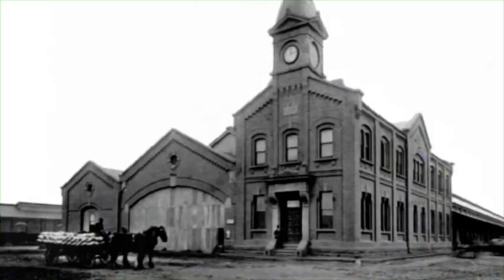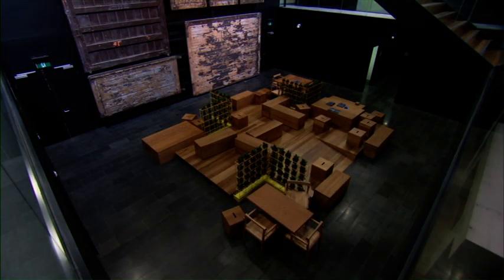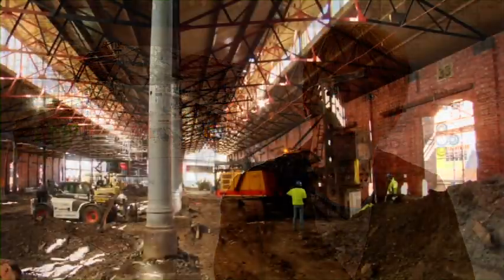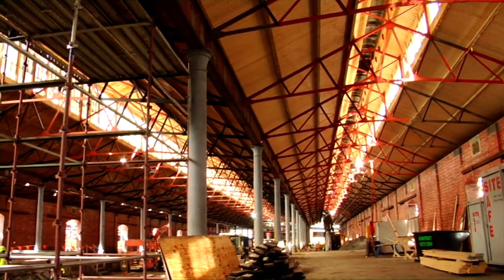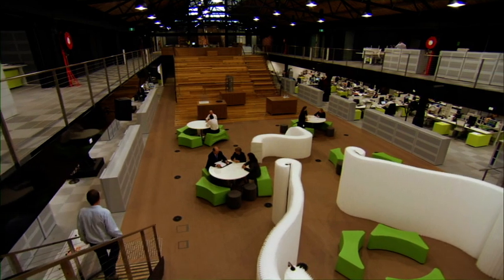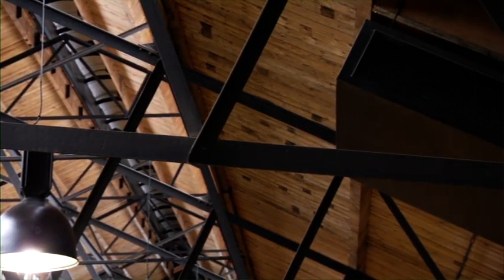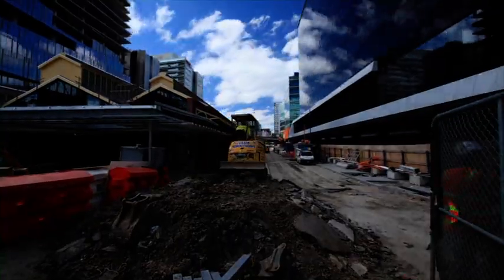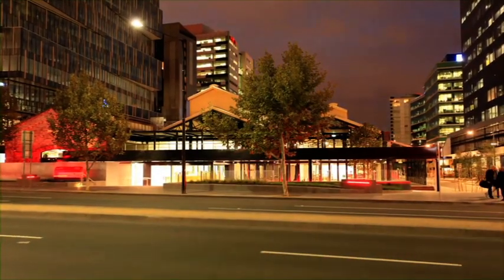Goods Shed North